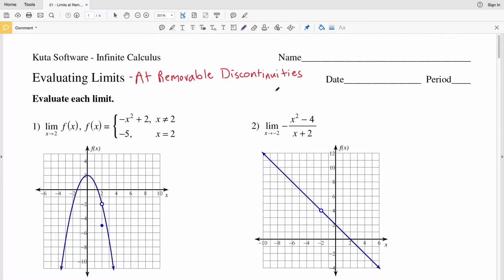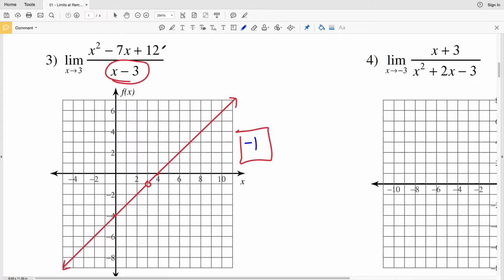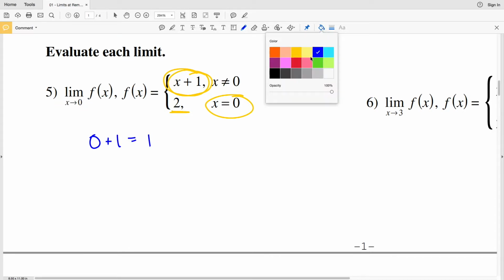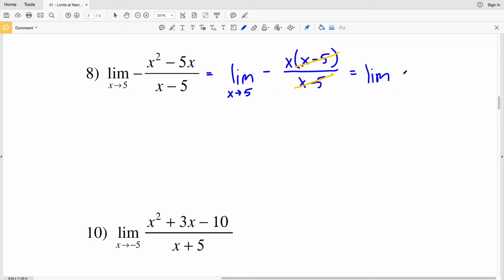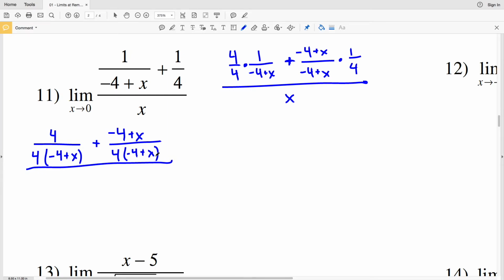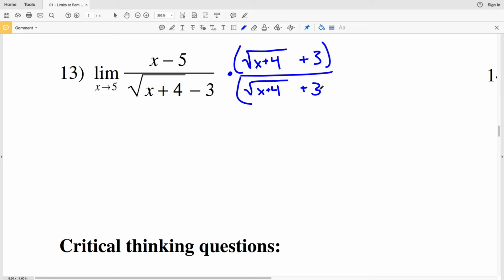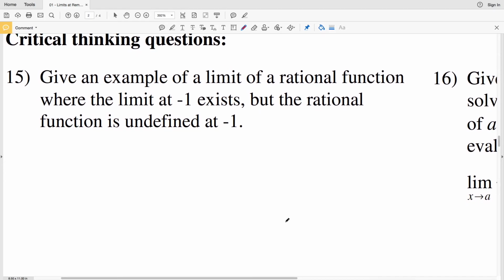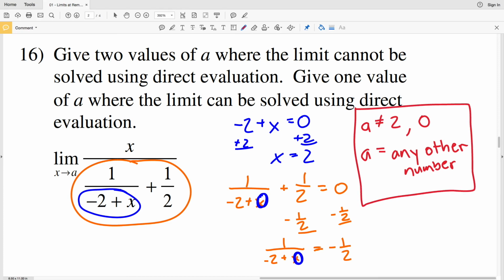KutaSoftware: Calculus- Evaluating Limits At Removable Discontinuities